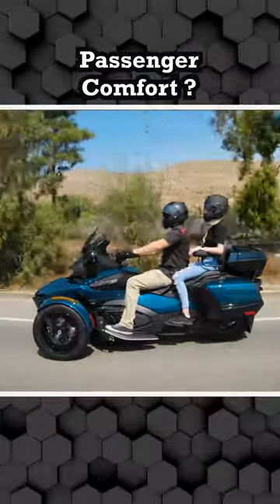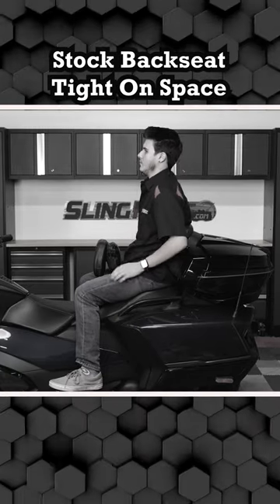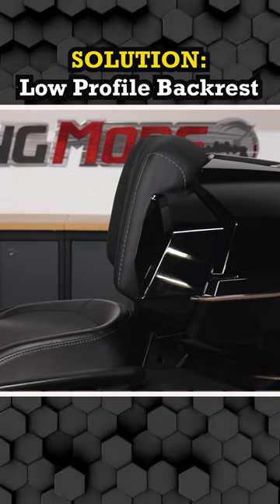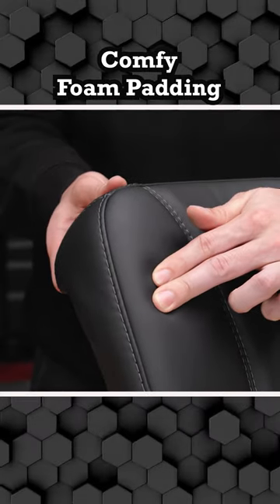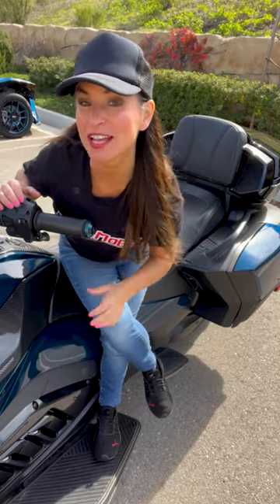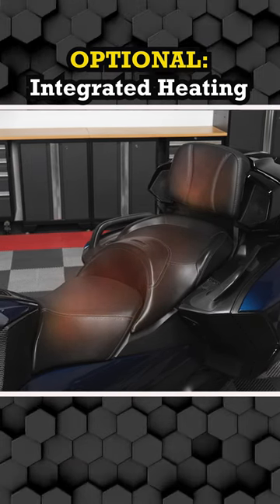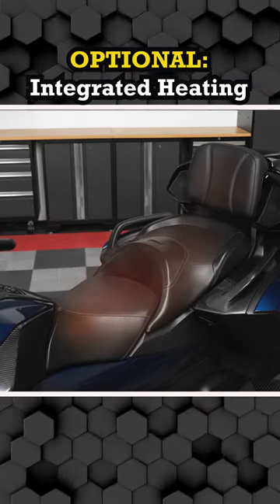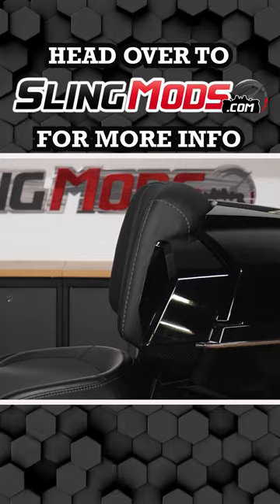Passenger Paradise | Spyder RT Low Profile Backrest!